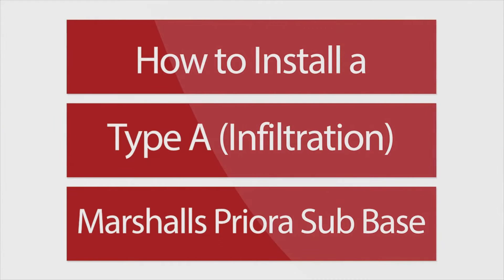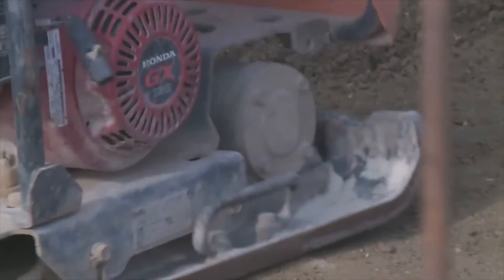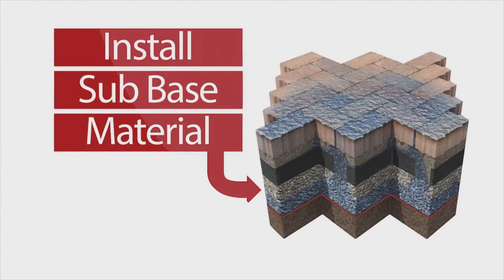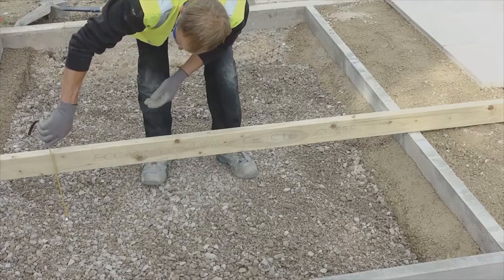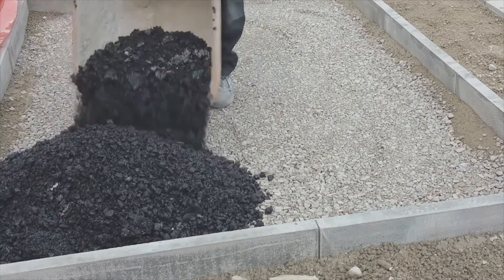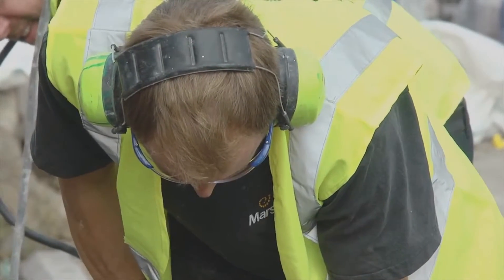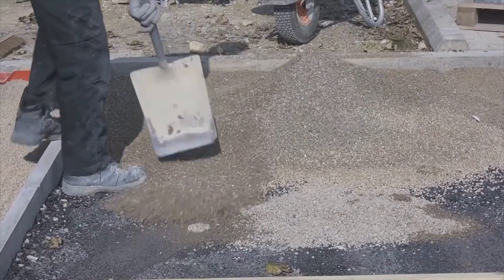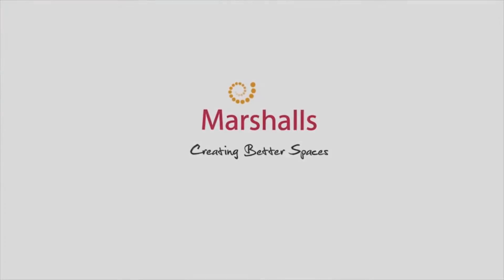Installing a Type A Marshalls Priora permeable pavement | MarshallsTV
This video shows how easy it is to create the sub-base of a Marshalls Priora permeable pavement. Using just two different grades of easily available aggregate you can create a Sustainable Drainage System which, when covered with Marshalls Priora blocks, can withstand the heaviest loads on the road! The video also shows how to install MG15 Grid and a DBM layer, which are sometimes specified where heavy loading may be required.